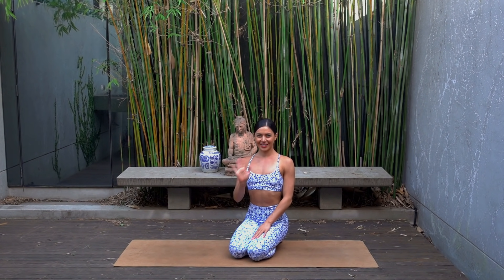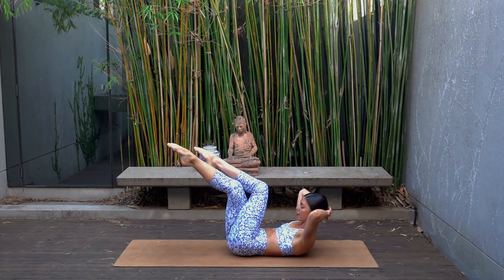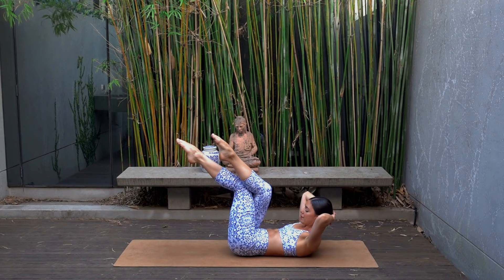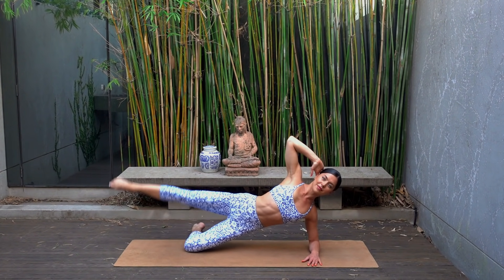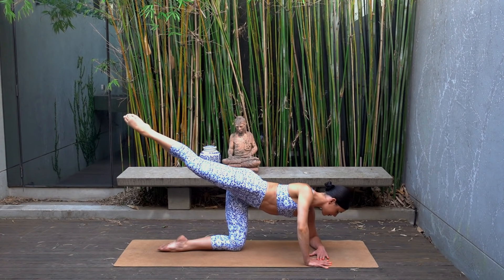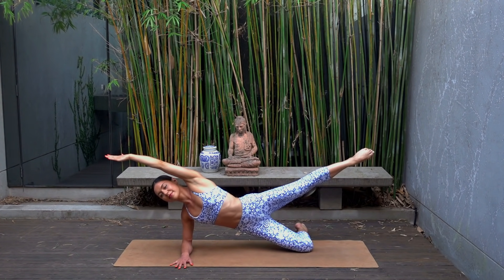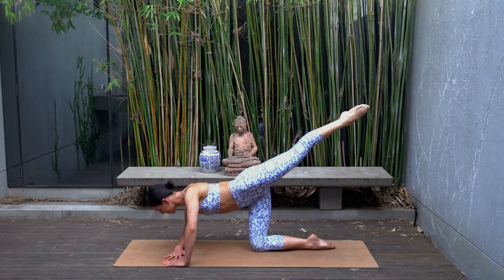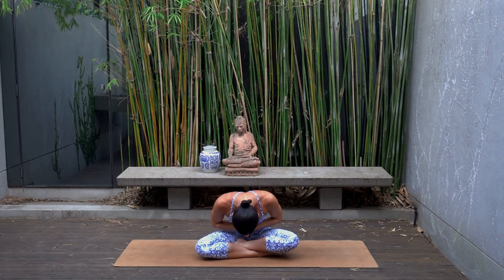20 MIN ABS & BOOTY WORKOUT || At-Home Pilates (No Equipment)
Get ready for the burn with this 2 in 1 Abs & Booty Pilates Workout.🔥 This no equipment 20 minute workout will strengthen your entire core and get your glutes fired up! Have fun and let me know how you go. 😊